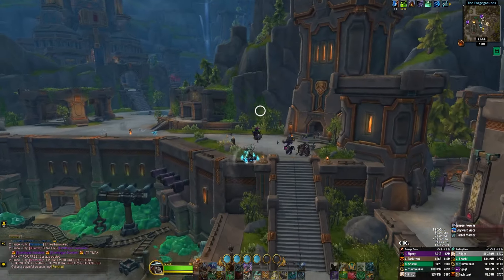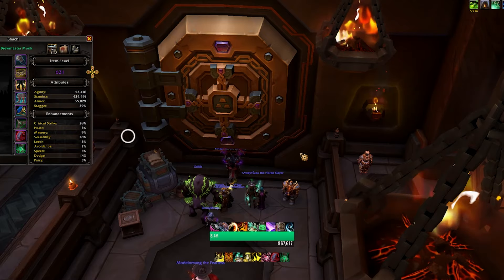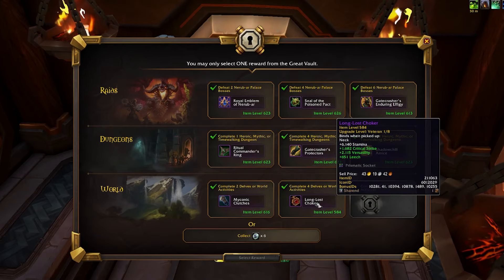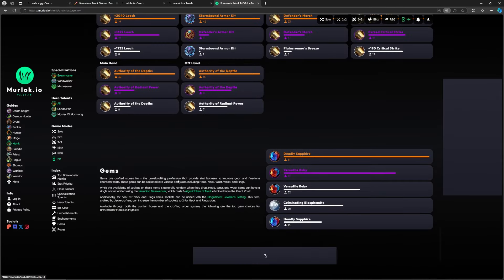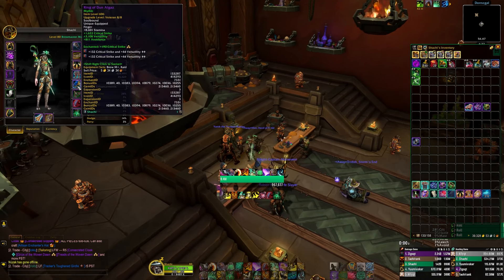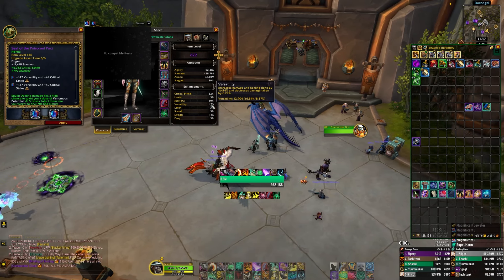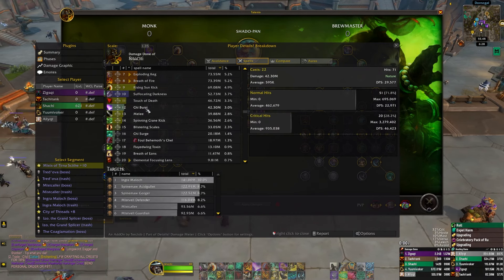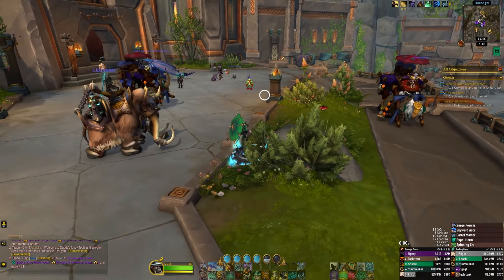Rare Item Procs? Great Vault | Week 3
Here are my vault choices for the week and my thought process. Enjoy!

🔴Save 20% on your next energy drink order at Rogue Energy with the code “SHA”!🔴

Chapters:
00:00 Brewmaster Vault and Rant
18:38 Alt Vaults